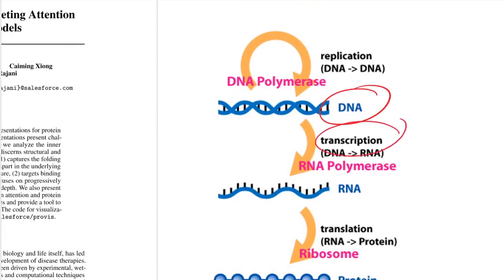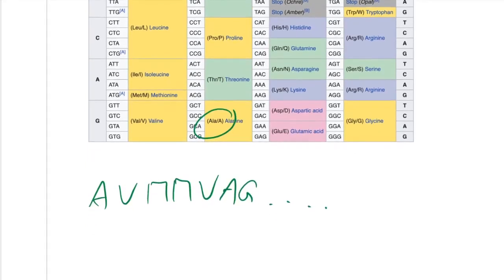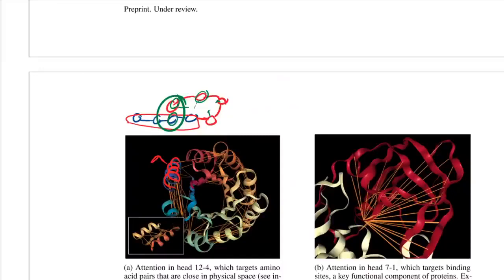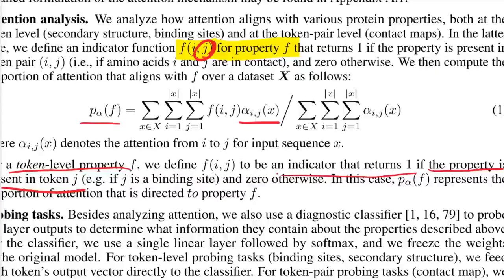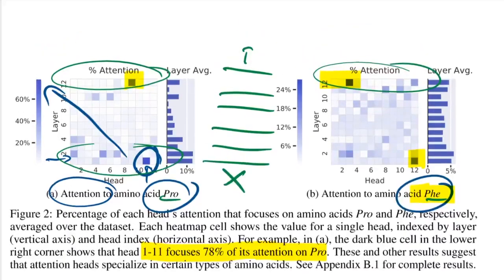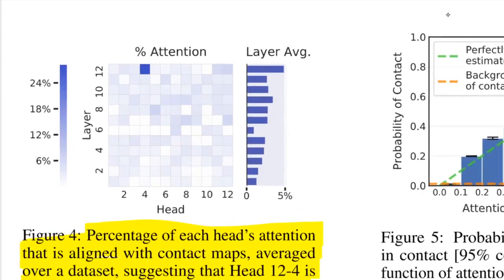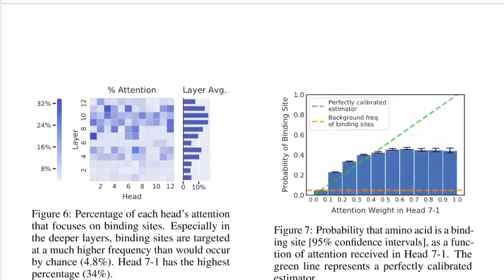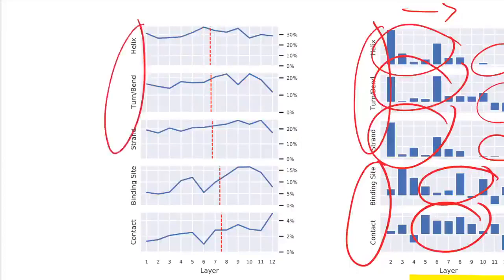AI经典论文解读51：BERTology Meets Biology 语言模型优质论文